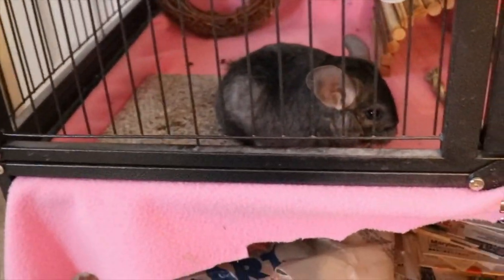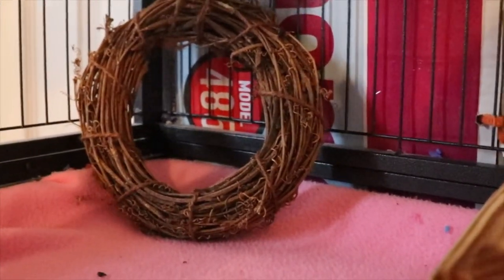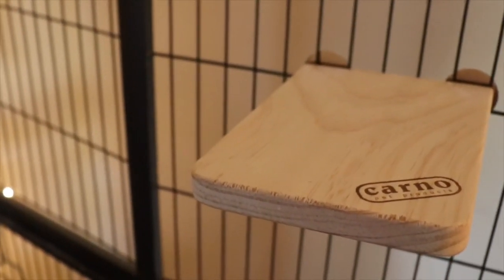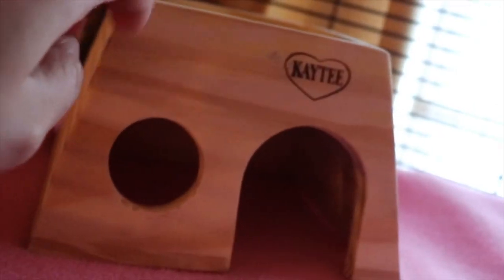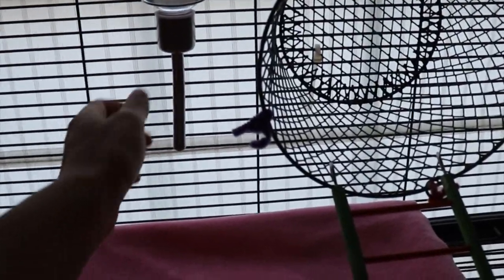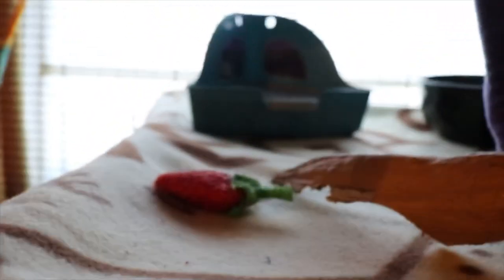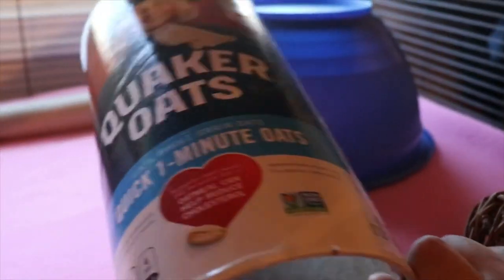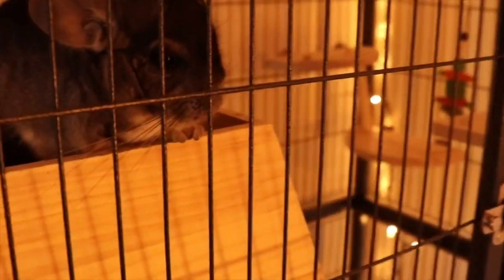Fairy Tales Series/edition - Chinchilla and Rat cage tour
Hi Guys,

Welcome back :) - it’s been awhile since my last video, I’ve been quite busy with work and life events but I wanted to share with you guys this new and special edition on my channel called Fairy Tales Series / edition. On this series I’ll be discussing a few facts I’ve learned as first time chinchilla and fancy rats owner, things I suggest and regret buying for the, reviews, small videos with them interacting and socializing, introducing chinchillas to each other and much more.

I still will stick to traveling vlogs, subscriptions review, DIY, etc but I wanted to try something new with my pets so I hope you enjoy it 💕